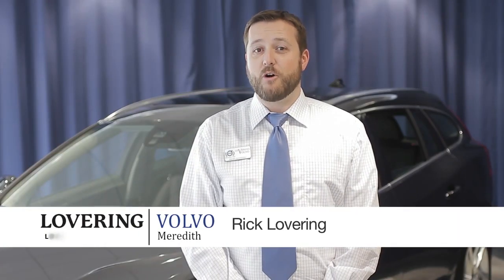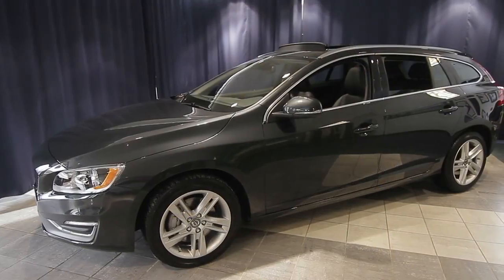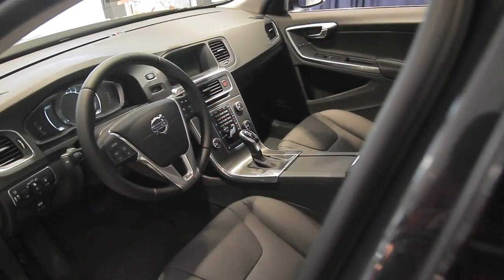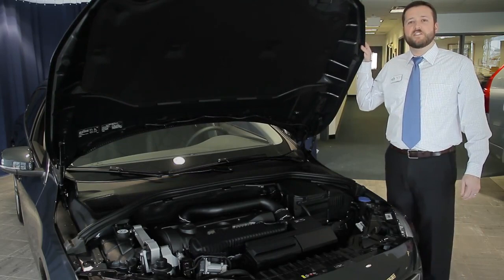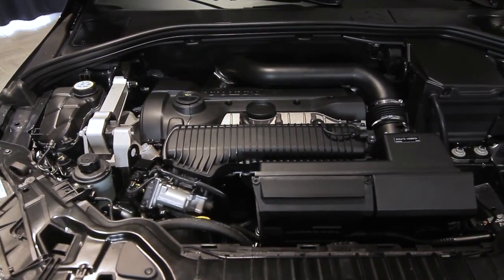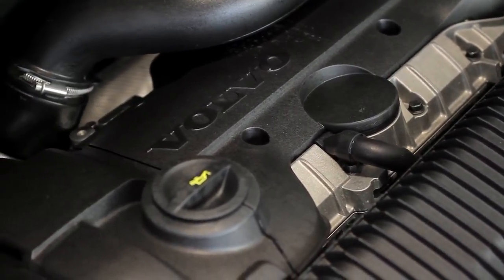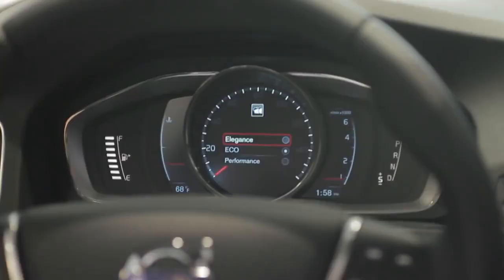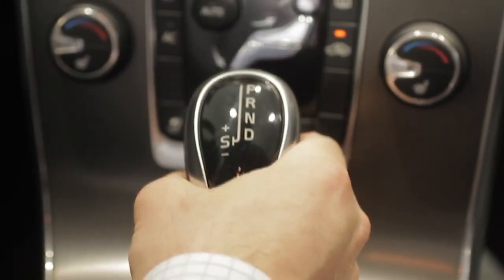2015 Volvo V60 Sports Wagon in Meredith, NH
Volvo is synonymous with safety, but it is so much more. The new V60 Sports Wagon is the wagon version of the V60 and it doesn't disappoint. All the things you love about Volvo are in this wagon. Come in for a test drive today.